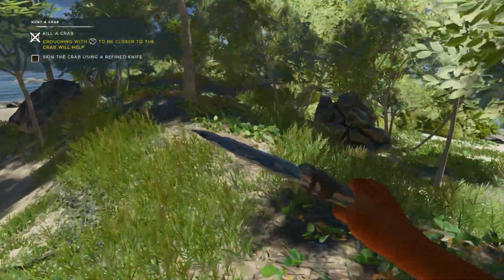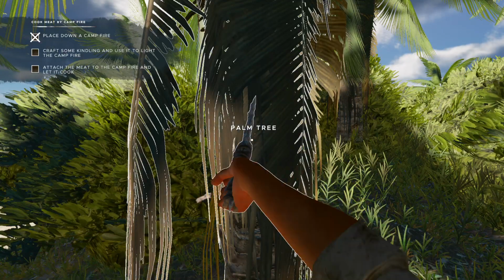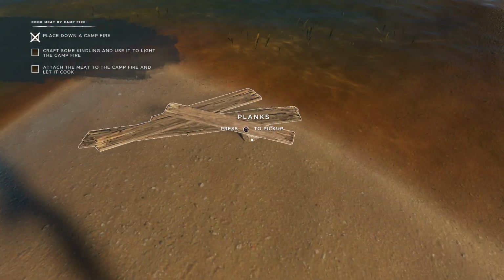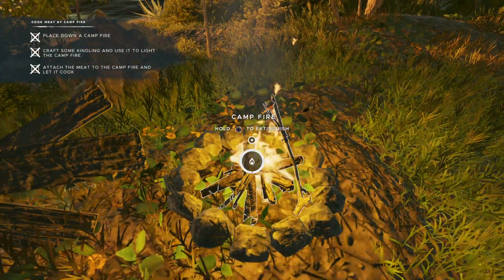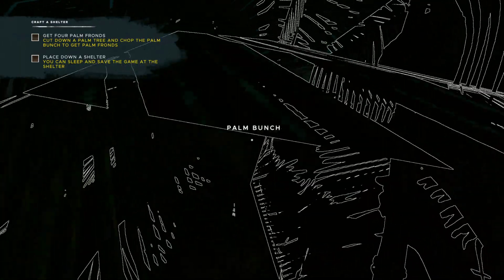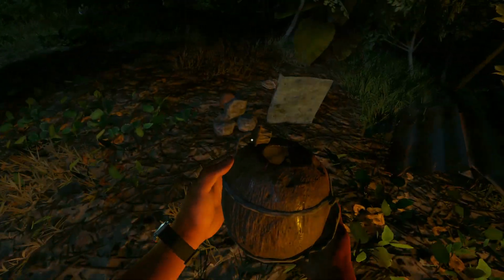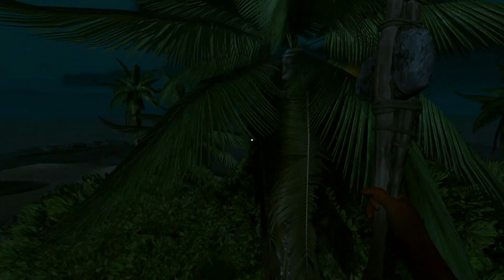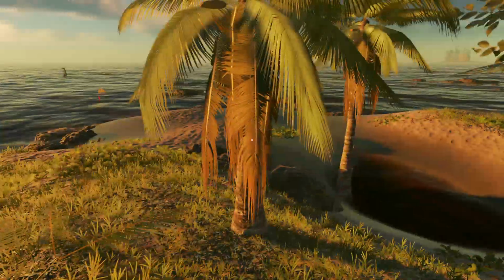Stranded Deep_20210302101904